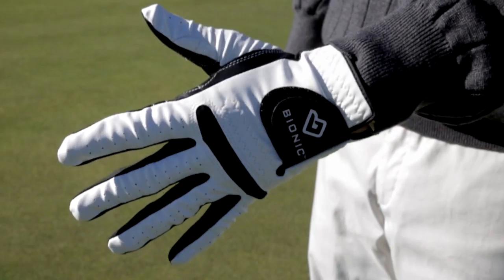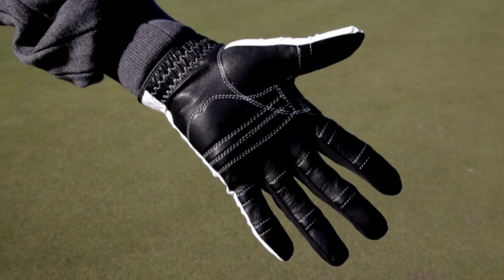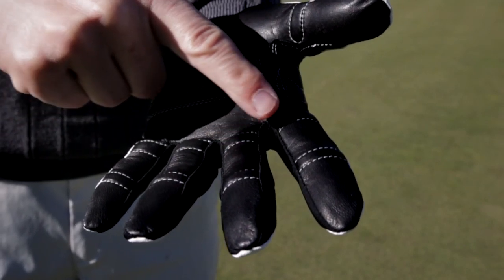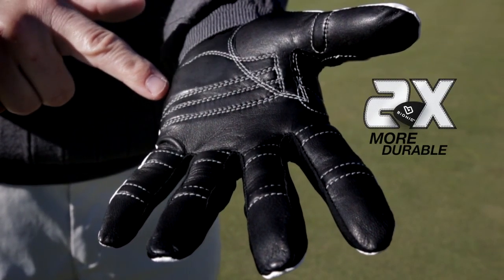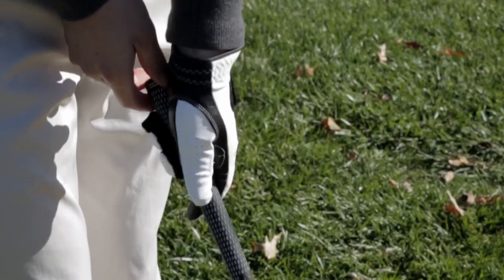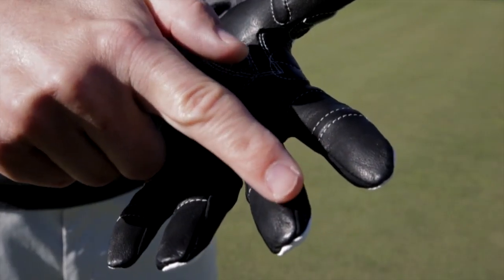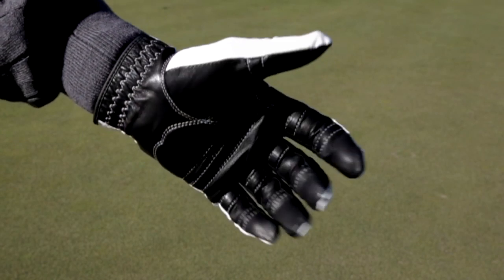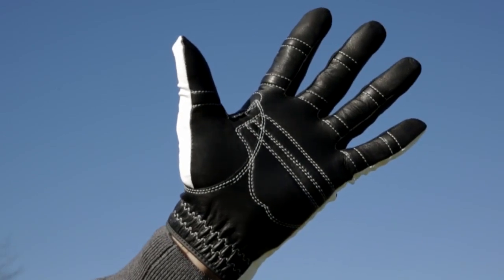Bionic Black Palm RelaxGrip Golf Glove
Eric Gilliland, PGA Golf Professional, on the features and benefits of the Bionic Black Palm RelaxGrip Golf Glove. The Bionic Black Palm RelaxGrip glove helps golfers realize greater comfort and a better grip at an affordable price, while being 2X more durable than a standard leather glove of premium-grade quality. Now with a new black, leather palm which shows less dirt so the glove looks new longer.